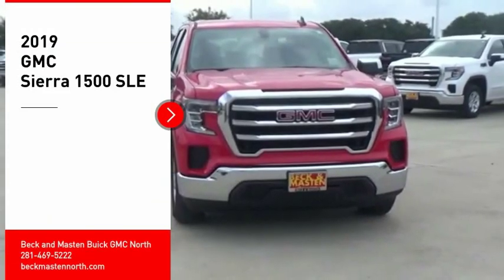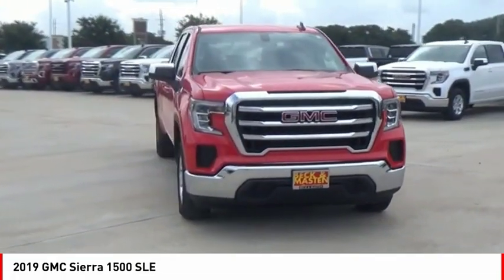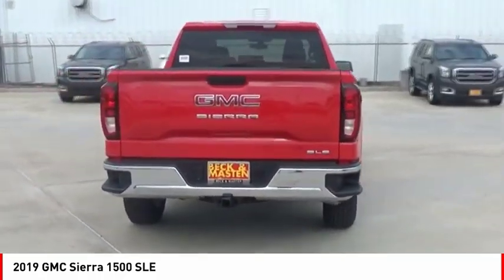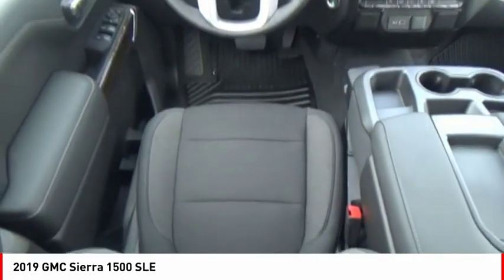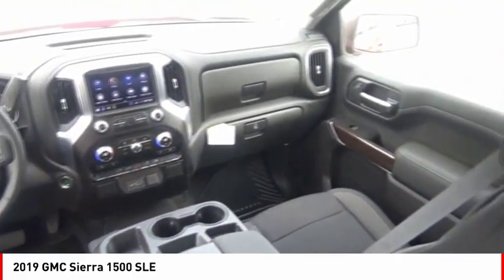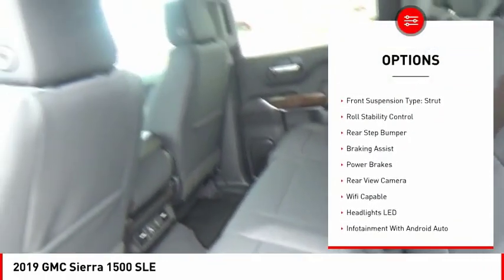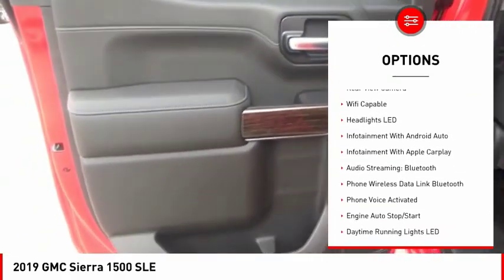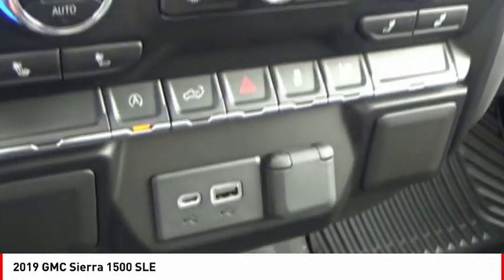2019 GMC Sierra 1500 Houston TX G273904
2019 GMC Sierra 1500 SLE

For a top driving experience, check out this 2019 GMC Sierra 1500 SLE with a backup camera, Bluetooth, braking assist, hill start assist, stability control, traction control, anti-lock brakes, dual airbags, side air bag system, and digital display.  It has a 8 Cylinder engine.  This one's a deal at $36,094.  This crew cab scored a crash test safety rating of 4 out of 5 stars.  The exterior is a sleek cardinal red.  View this beauty and our entire inventory today! Call for more details.